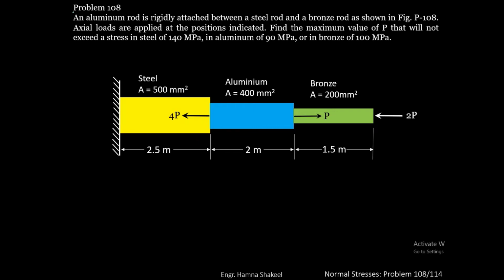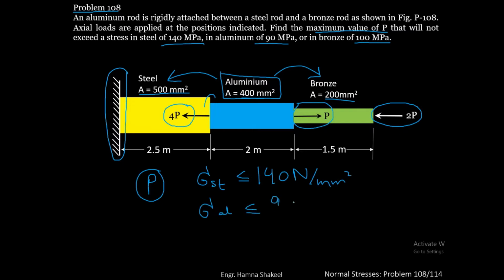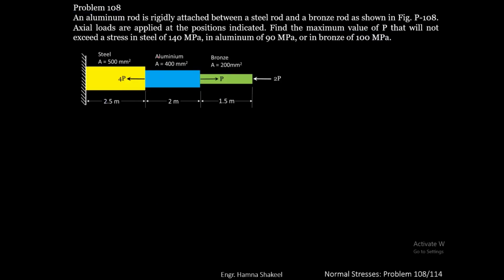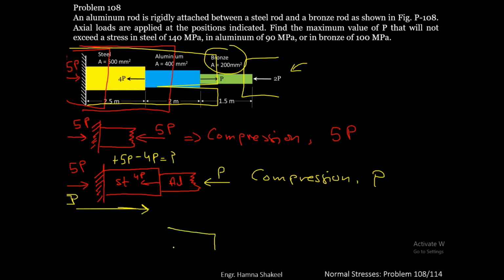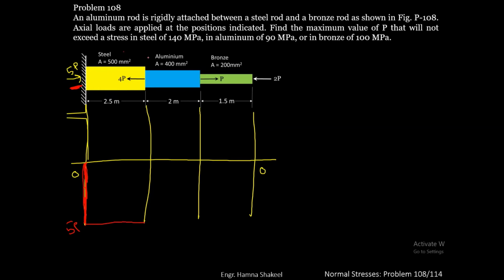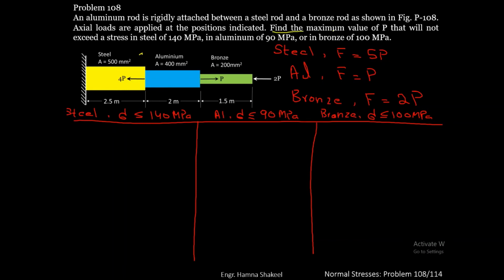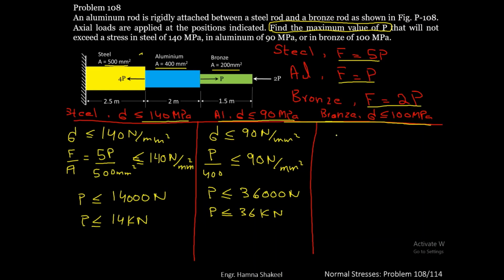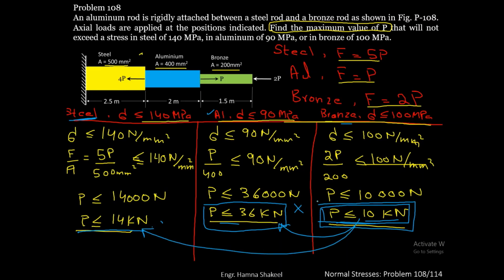Pb 108 Solution | Strength of Materials | Ferdinand L.Singer & Andrew Pytel | Mechanics of Solids